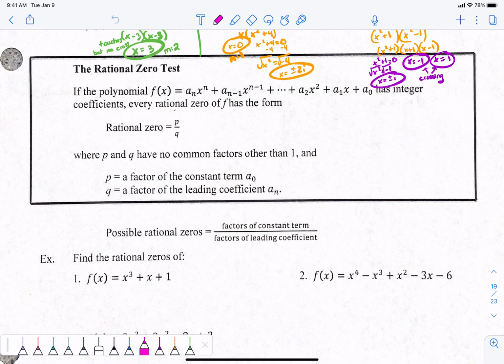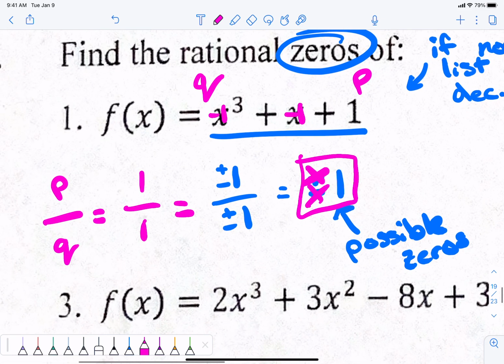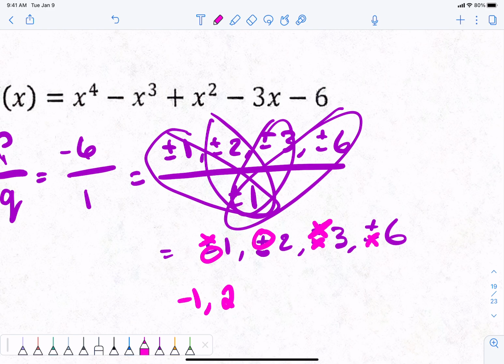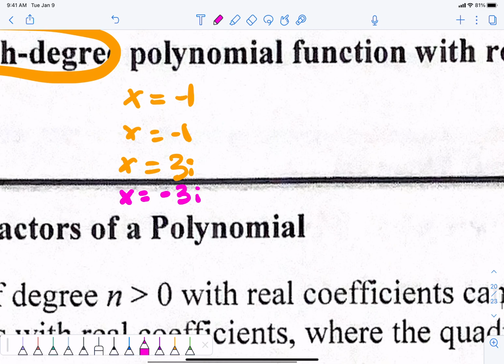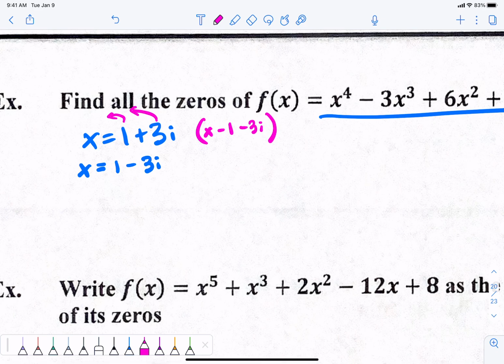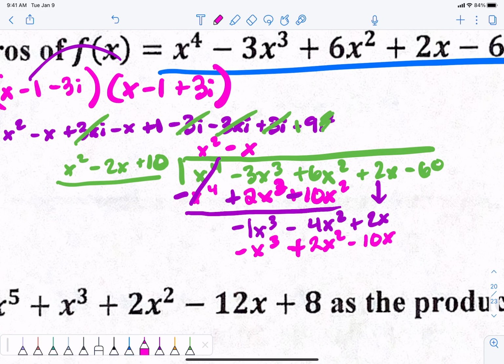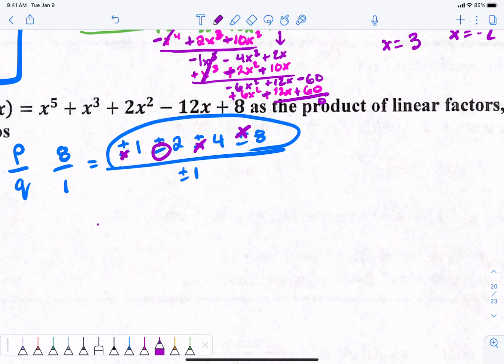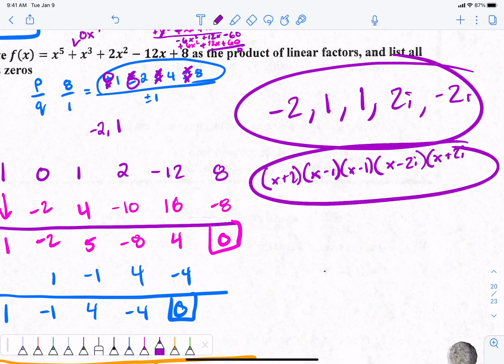Calc 2 5 Part B